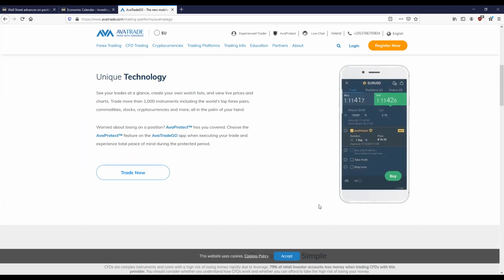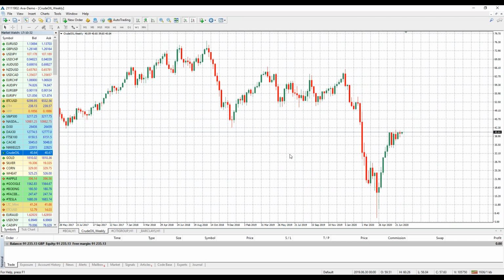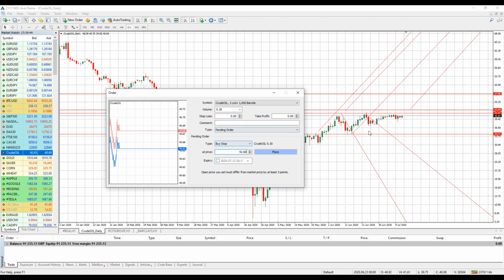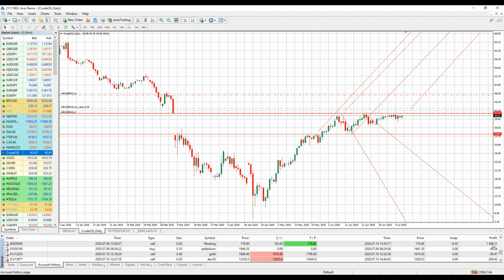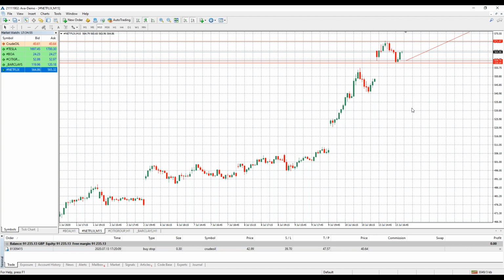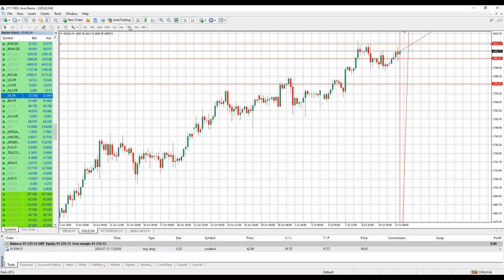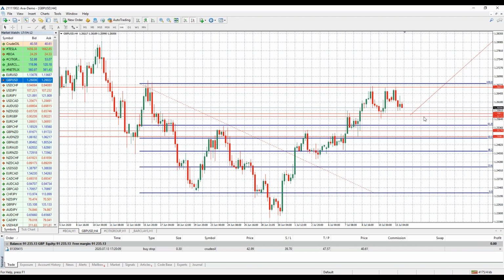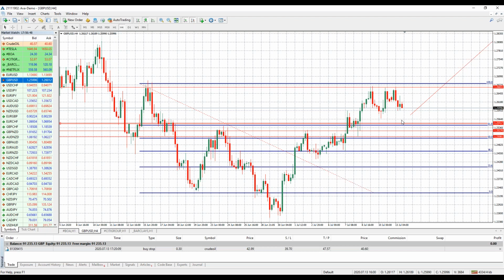13.07.2020 | Technical Analysis of Live Market Action